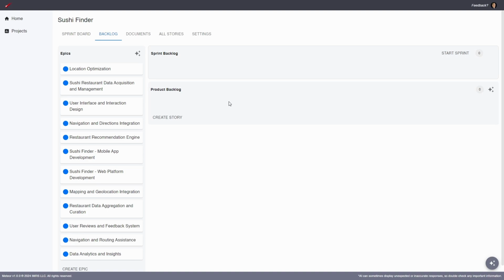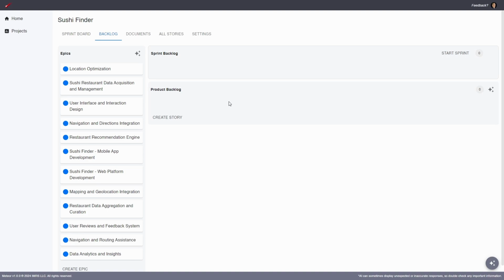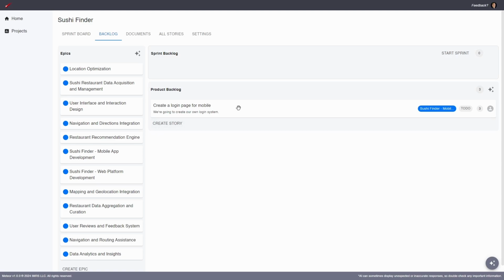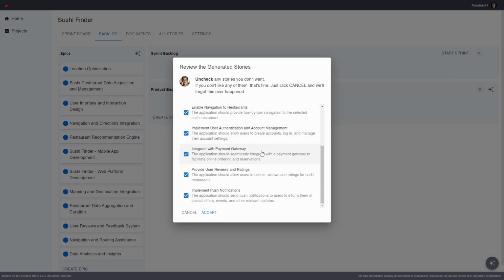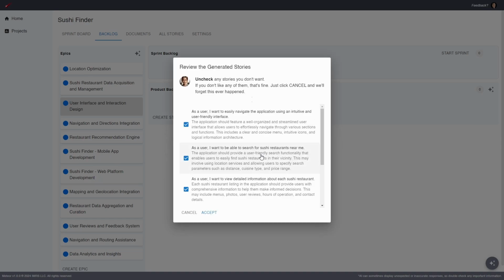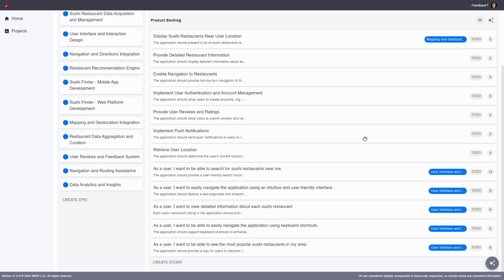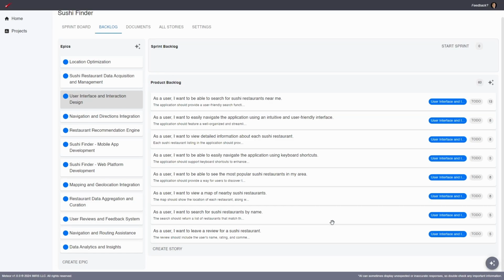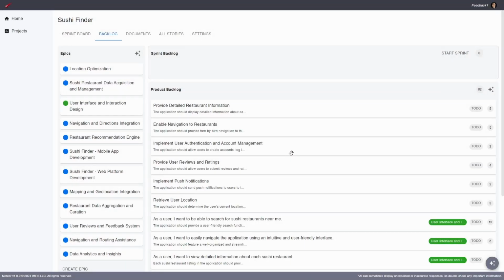Meteor User Tutorial 04 - Creating, Generating, and Editing Stories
In this tutorial we show you everything you need to know to create a comprehensive and detailed list of stories for you project, including have our AI assistant Tess so most of the work for you.

Interested in automating your project management? Get started with Meteor today at imrsservices.com!